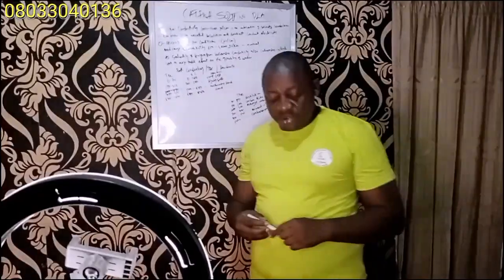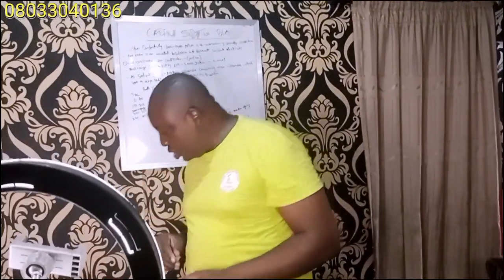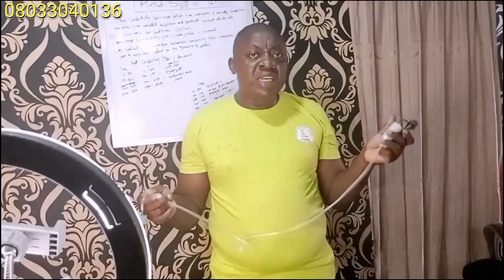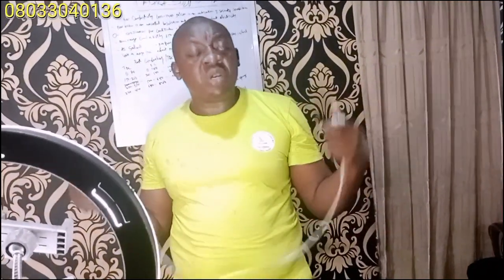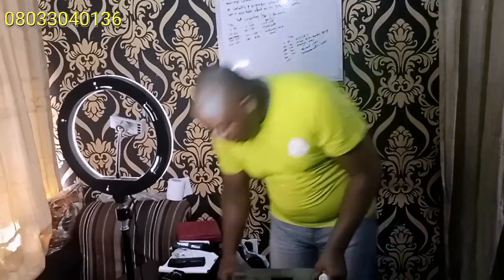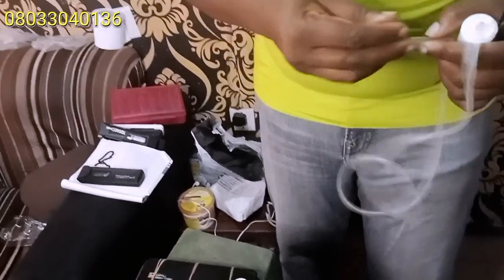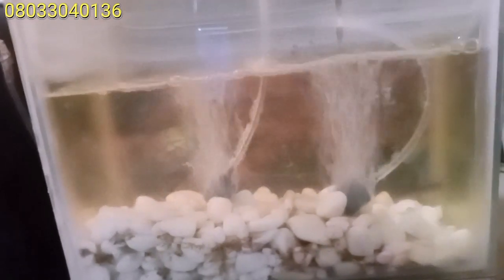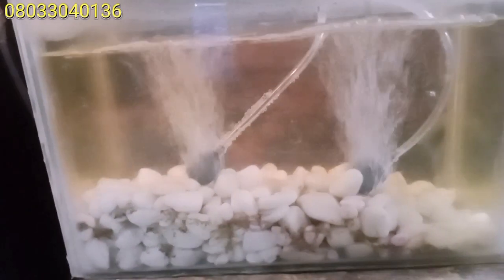THE SECRET OF WATER 🌊💦 MANAGEMENT